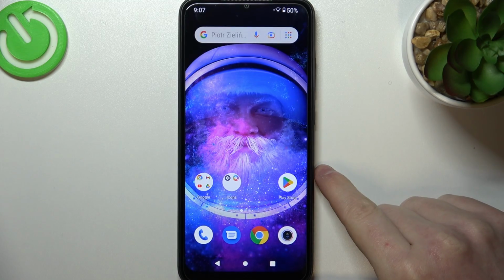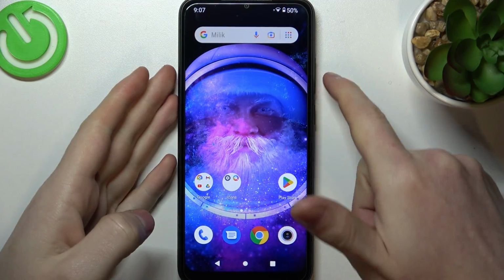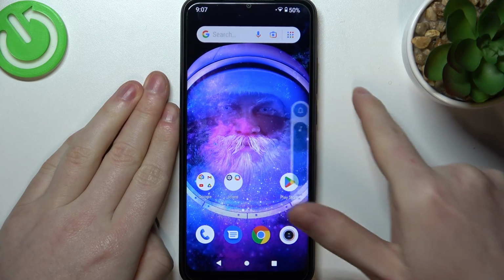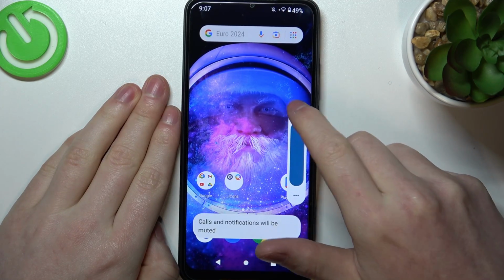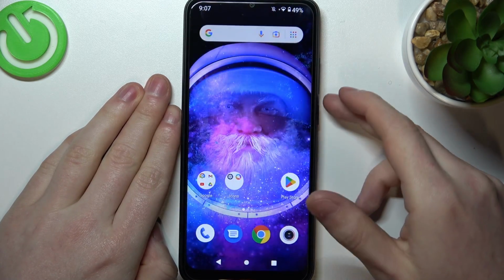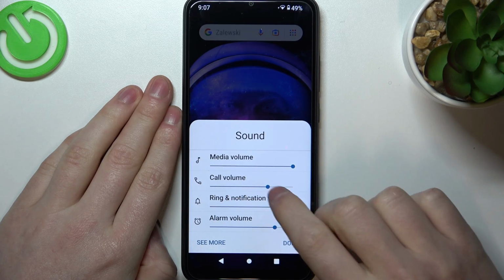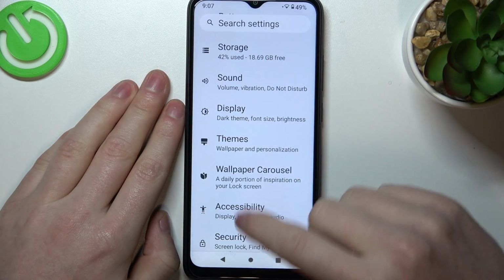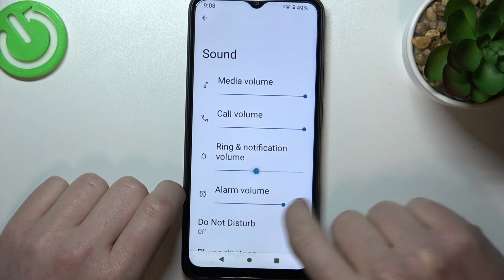How to Mute Ringtones on XIAOMI Redmi A1 - Disable Ringtone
Find out more info about XIAOMI Redmi A1:
Watch this tutorial if you want to know how to mute ringtones on XIAOMI Redmi A1. We will show you how to use side button to disable ringtone sounds and also how to open sound settings where you can control the volume of ringtones, notifications, media and more. Visit our YouTube channel if you want to know more about XIAOMI Redmi A1.

How to mute ringtones on XIAOMI Redmi A1? How to disable ringtone on XIAOMI Redmi A1? How to turn off ringtones on XIAOMI Redmi A1?